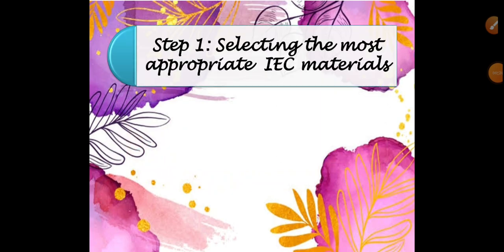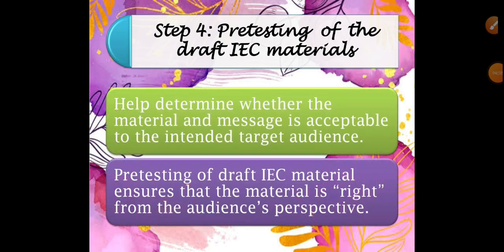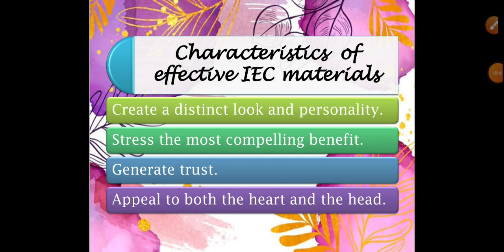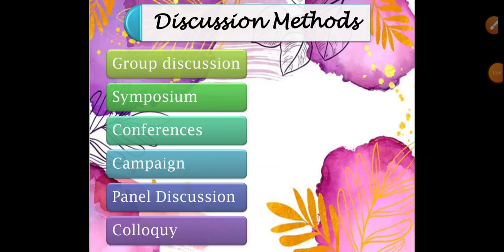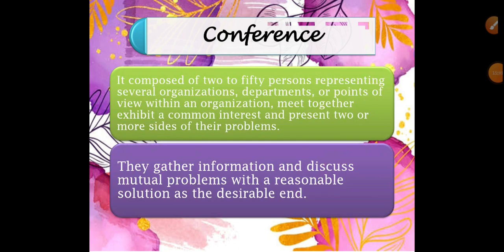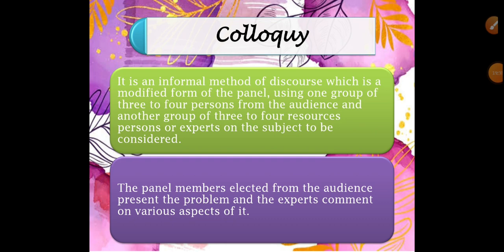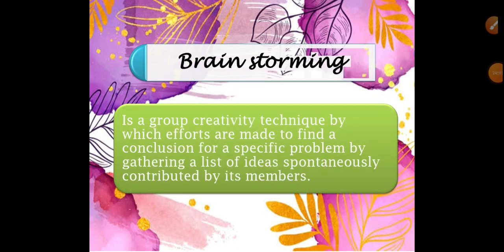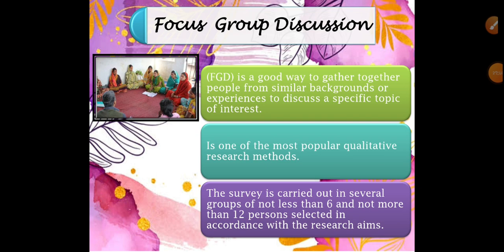steps in IEC materials production